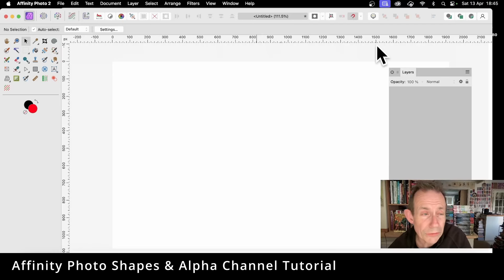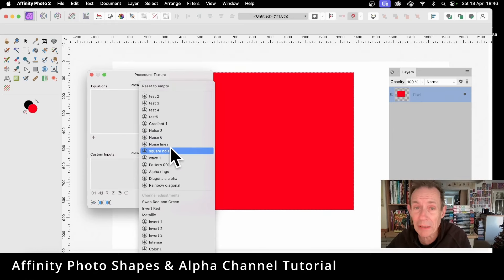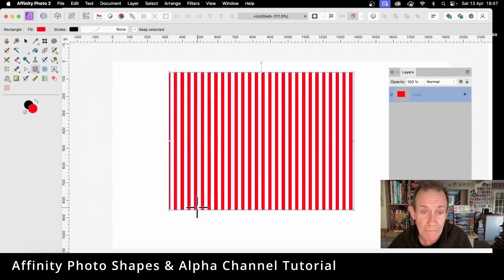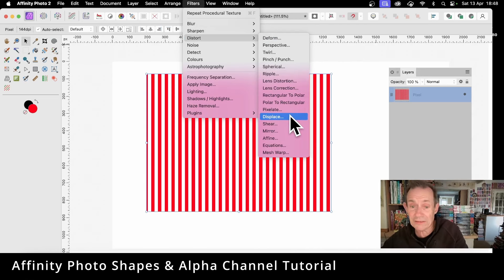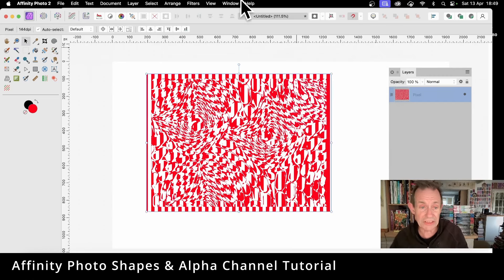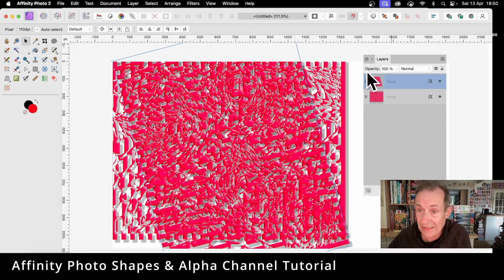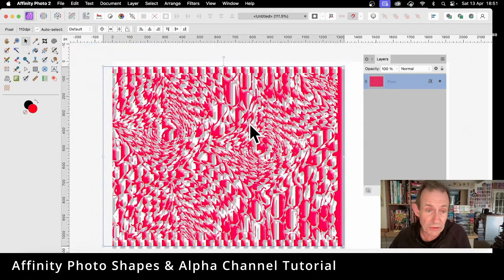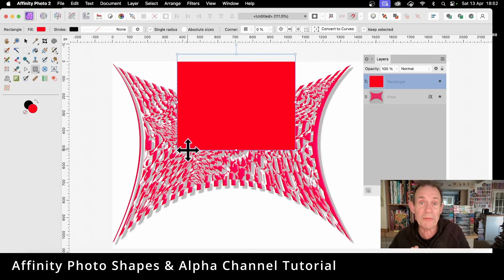AFFINITY PHOTO 2.4 | Exciting Alpha Effects With Vector Shapes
How to create awesome Affinity Photo designs using vector shapes combined with alpha channel / effects and distortions and more in Affinity Photo. Take any shape (or layer) and use the procedural texture filter to create breaks in the image and then use filter effects such as displace in Affinity Photo to create unique tiles, patterns, textures, background, layer effects and more. For affinityphoto and the results can also be used in affinitydesigner